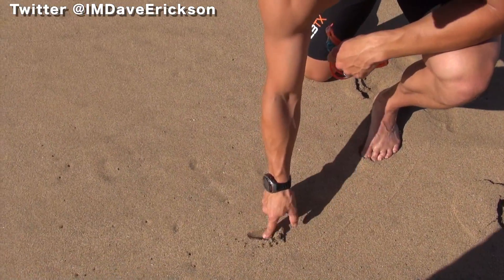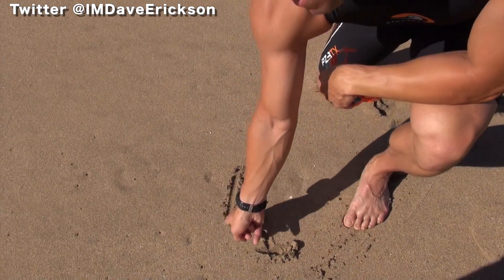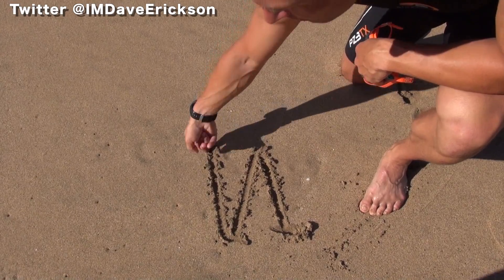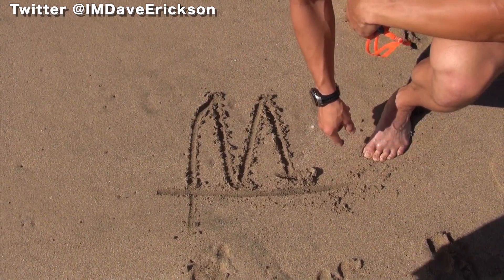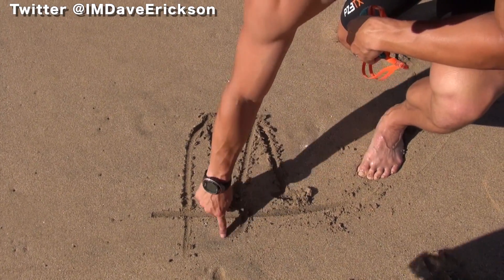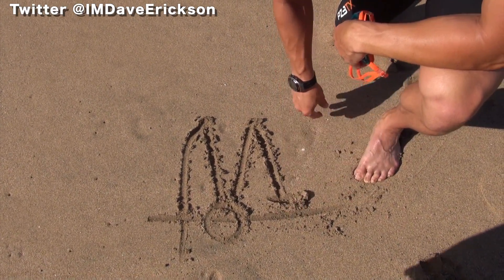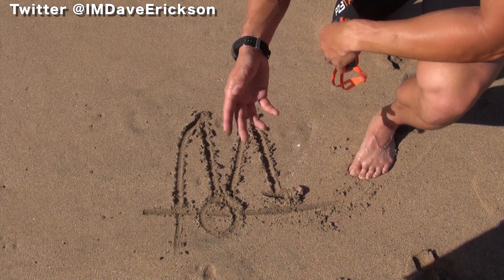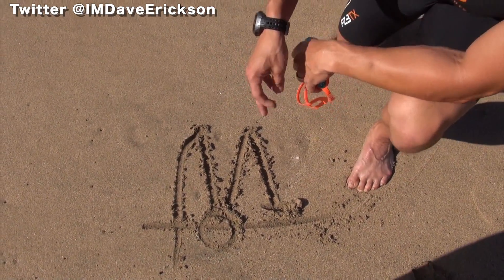Swim Course Preview, 2012 XTERRA World Championship with Dave Erickson